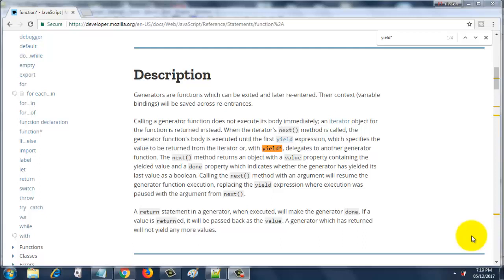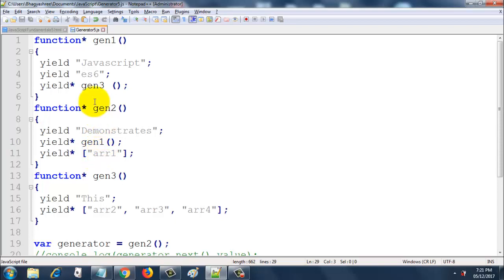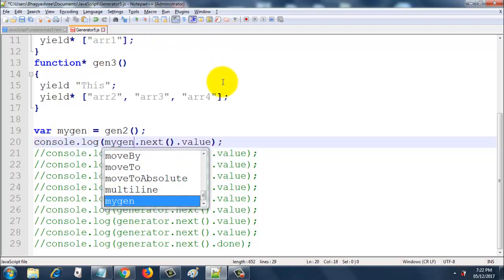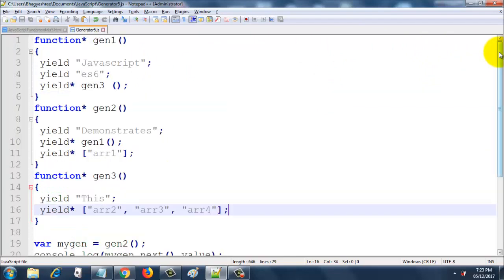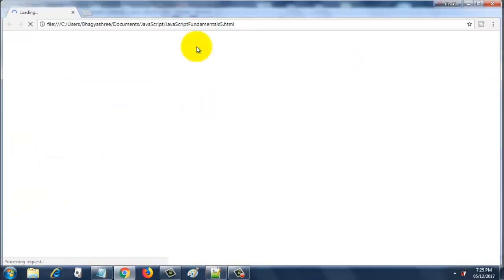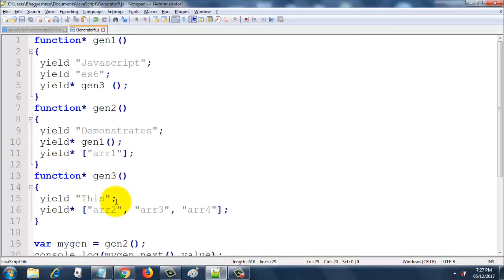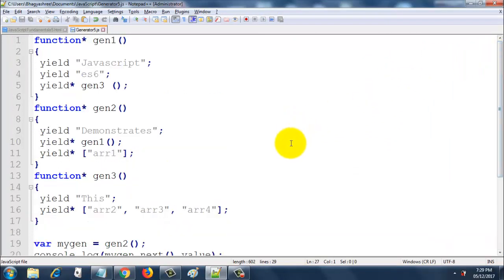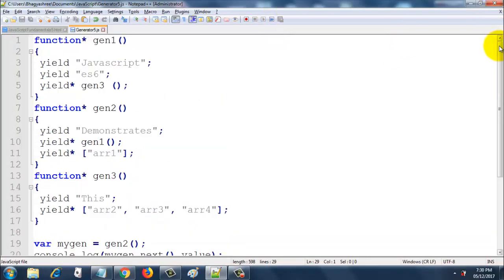Exploring Yield* in ES6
This video demonstrates Yield* in ES6